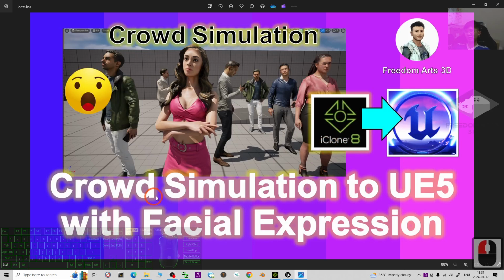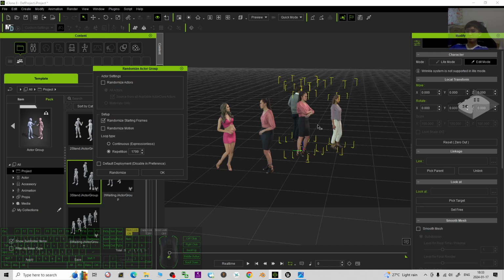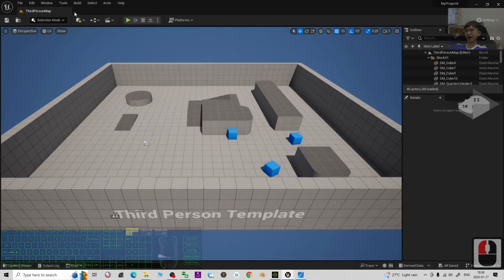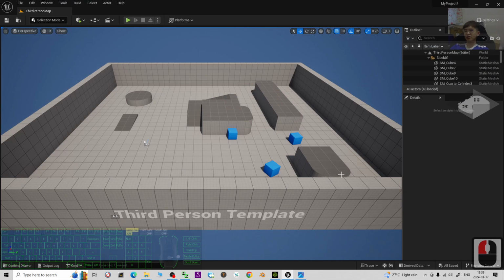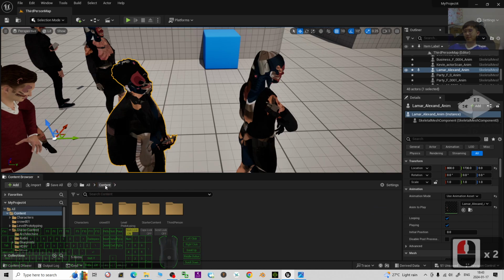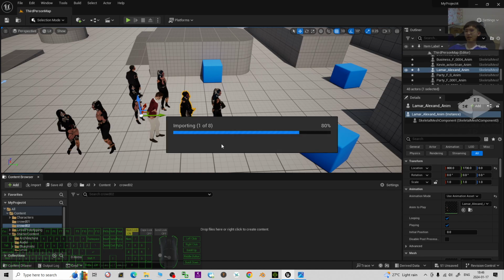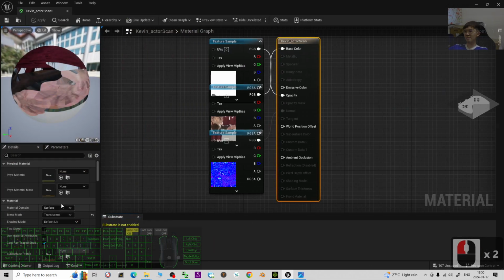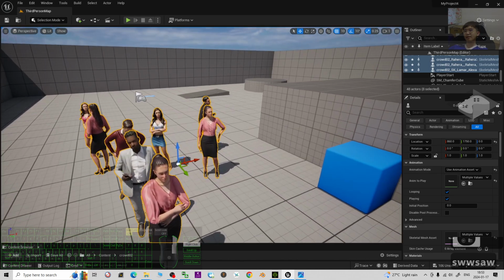Crowd Simulation to Unreal Engine with Facial Expression - iClone 8 to UE5 Pipeline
Description:
Hey guys, how to import iClone 8 Crowd Simulation crowds into your Unreal Engine 5 game scene? This is the easiest way to create crowds for UE5! ENJOY! and having fun! Happy 3D Modeling, 3D Animation + 3D Game Dev! ENJOY!

Unreal Engine,
Crowd Simulation,
iClone,UE,
UE5,
Crowd Sim,
CGI,
3D Modeling,
3D Animation,
Game Dev,
Tutorial,
Freedom Arts,